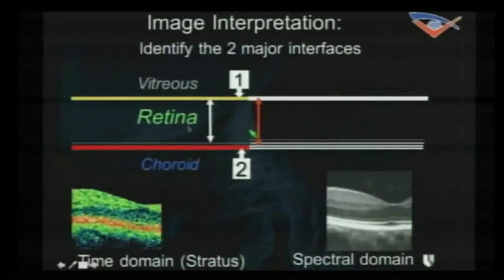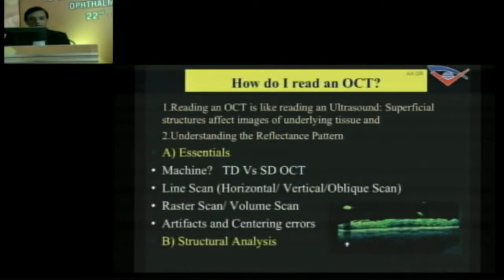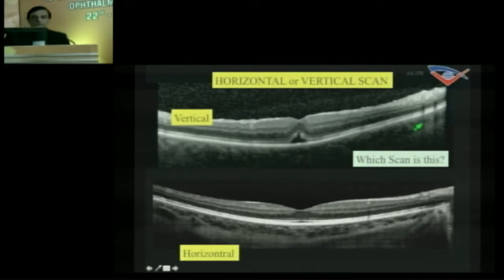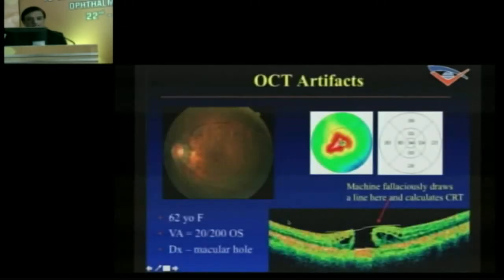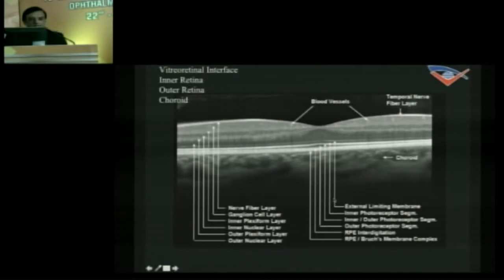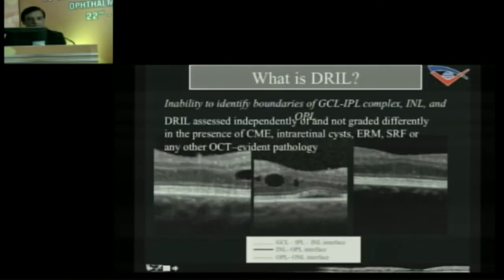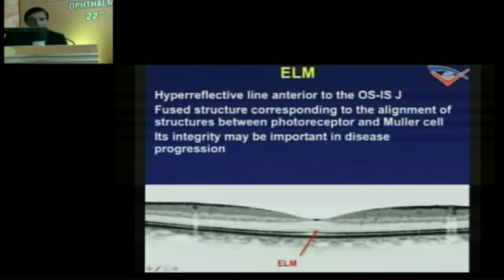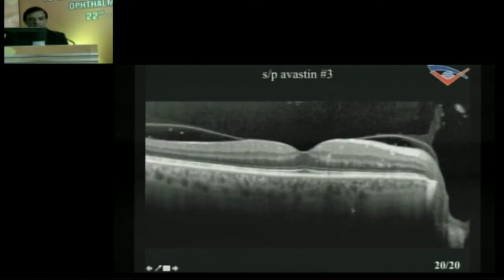AIOC2018 - GP067 - Topic - USG - Dr.Manoj Khatri